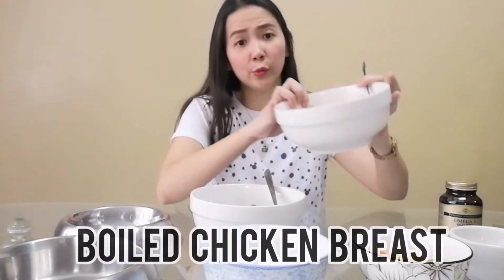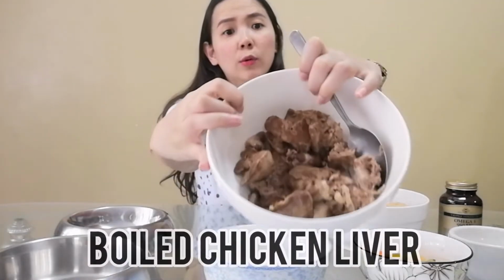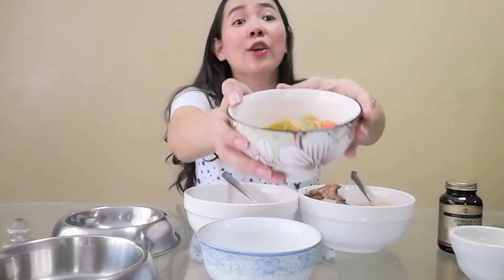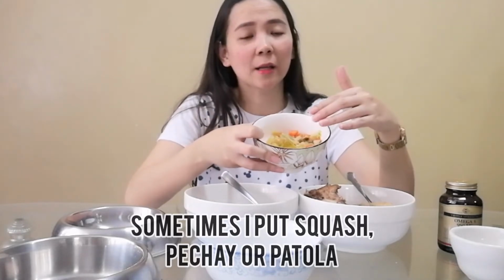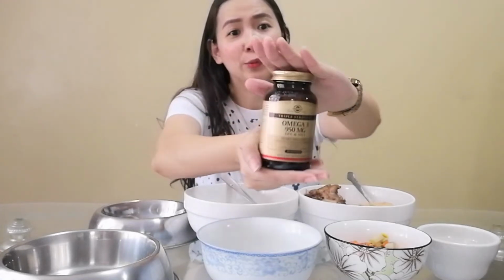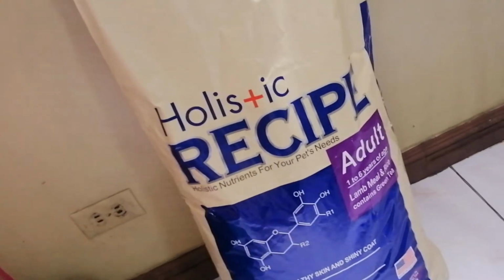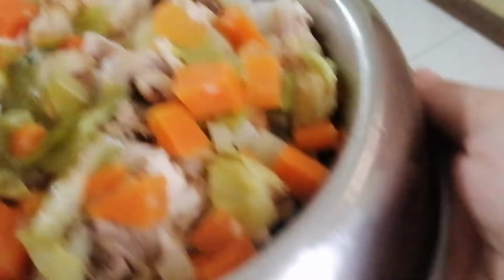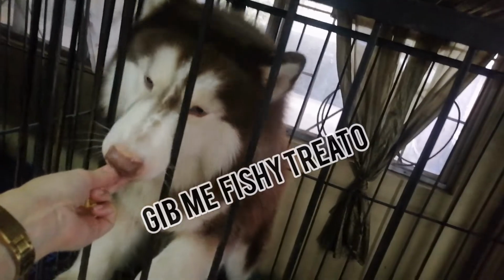SIBERIAN HUSKY FEEDING GUIDE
First time sharing to you my Huskies nutrition diet! In case you do not know, Huskies are small eaters, so you have to ensure that their food is nutritious enough in order to keep your Husky healthy.

A well balanced diet is the best diet for your Sibe! So proper balance of protein, carbohydrates, fatty acids, vitamins and minerals is important. Like me, you can cook meals for your pets at home. This is hardly time-consuming, but rest assured it goes a looooong way in improving Siberian Husky nutrition! Fresh food from the market or grocery has fresh ingredients and no preservatives at all unlike other pet foods at your local grocery store. Your Husky gets the best diet and you'll know exactly what it is eating.

If you are planning to change your pet's food soon, do not make any sudden changes in your dog’s diet, as this may cause gastric distress or may upset your dog's digestive system. Carefully wean off your current dog's food slowy until his stomach is fully introduced to this new and nutritious diet. Over a week, gradually decrease the amount of the current dog food while increasing the amount of new dog food or diet. I hope this video helps you in taking care of your Huskies! Happy feeding!

Husky breakfast nutritional diet includes:

1. Boiled chicken breasts ( 1 to 1 and a half chicken breast depends on the size)
2. Hard boiled eggs (1 piece per doggo)
3. Boiled chicken liver (1 piece per doggo)
4. Boiled mixed vegetables (carrots, cabbage and potatoes) you can try interchanging this mix with other leafy veggies as well!
5. 950mg Omega 3 Epa & Dha by Solgar (from Healthy Options)

Always inform your veterinarian of any kind of supplement you are giving to your pet before starting a new medication in case  there are any contraindications with other medicines they are currently taking and also to avoid over supplementation.

PS:
I am not a healthcare expert, breeder nor a veterinarian. My vlogs are based from my 7 years experience of being a Husky furmom. :)